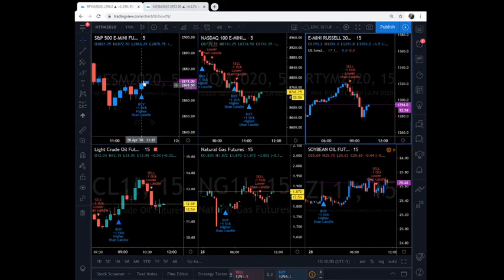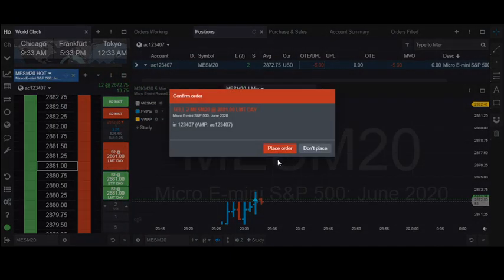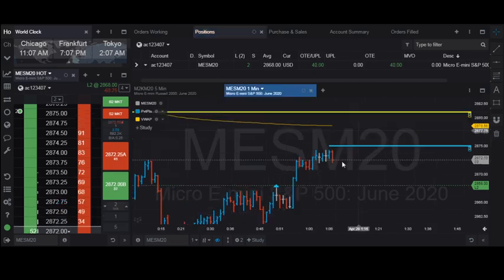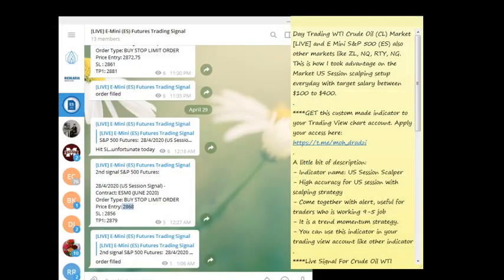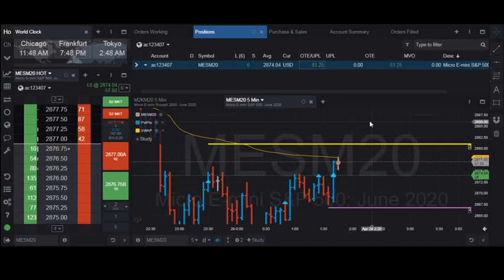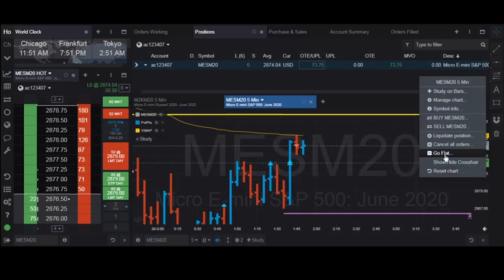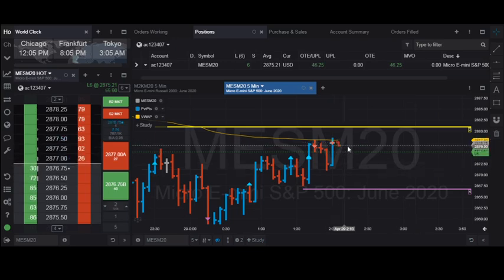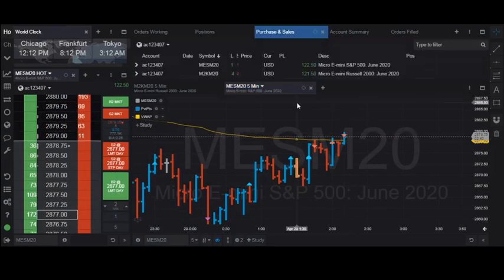[LIVE: 28th April 2020] Making Money Day Trading E-Mini S&P 500 Futures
Day Trading WTI Crude Oil (CL) Market [LIVE] and E Mini S&P 500 (ES) also other markets like ZL, NQ, RTY, NG. This is how I took advantage on the Market US Session scalping setup everyday with target salary between $100 to $400.
A little bit of description:
- Indicator name: US Session Scalper
- High accuracy for US session with scalping strategy
- Come together with alert, useful for traders who is working 9-5 job
- It is a trend momentum strategy.
- You can use this indicator in your trading view account like other indicator
Live Signal For Crude Oil WTI Futures (Private Telegram Channel)
Live Signal For E mini S&P 500 Futures (Private Telegram Channel)
Happy trading,
moh dradzi